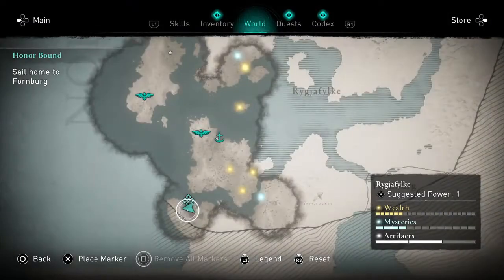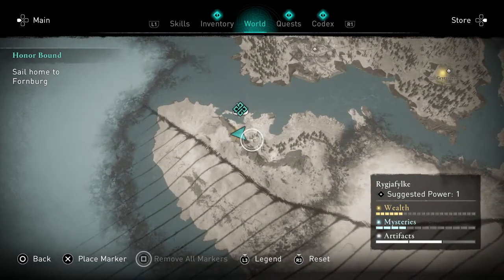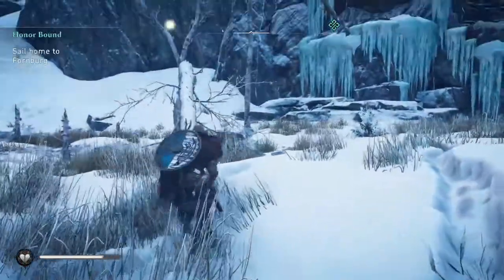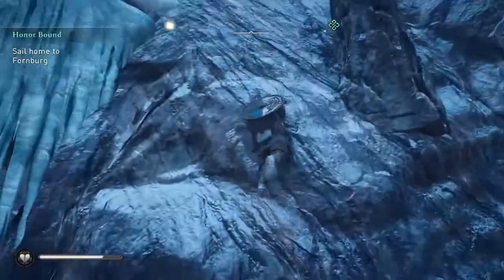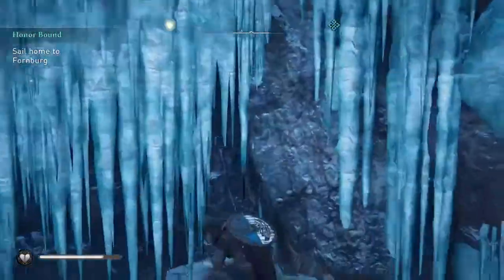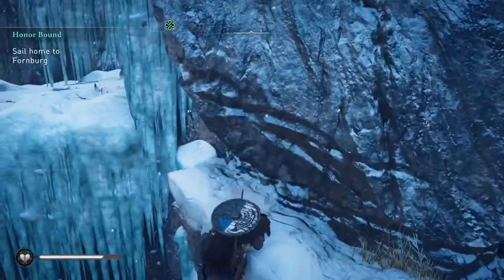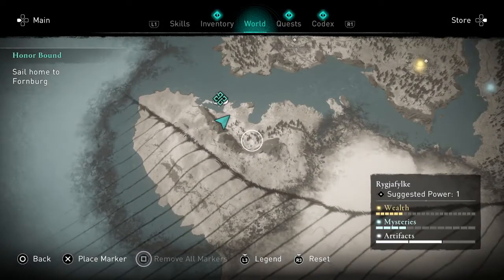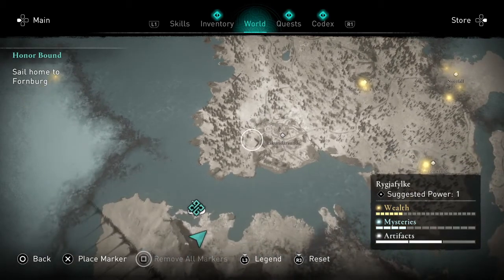South Rygjafylke Small Treasure Chest - Assassins Creed Valhalla - Berzerkyr Quick Game Guide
Not all of the treasure chests in Assassins Creed Valhalla have straightforward paths. There is a chest in the southern portion of Rygjaflke that is one of them. In this video I show you how to get the small treasure chest in south Rygjafylke! I hope it helps!